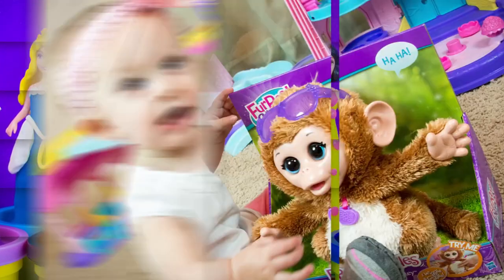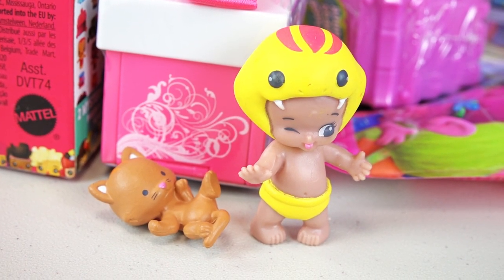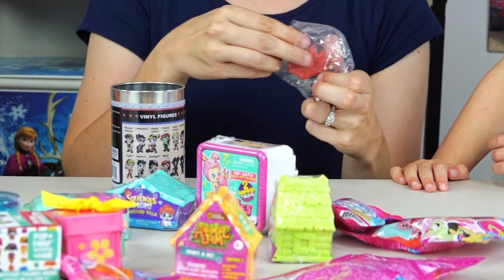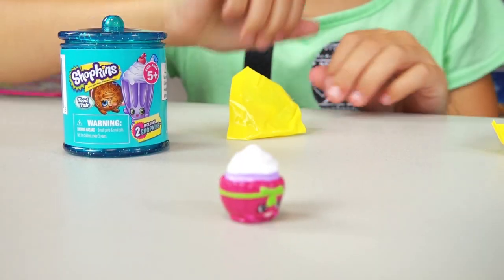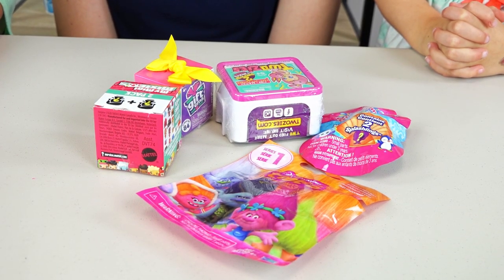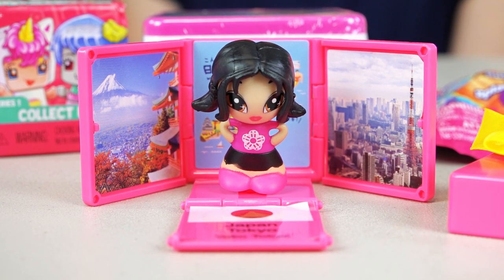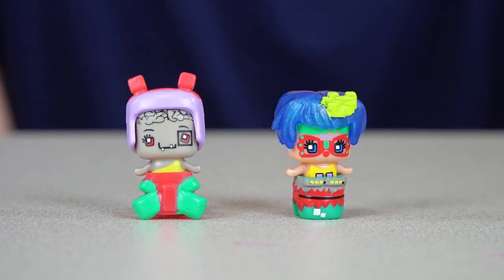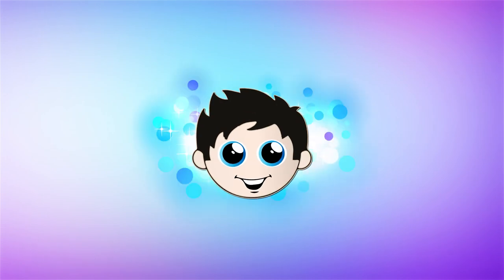HUGE Pink Girl Surprise Egg Surprise Toys Bunny Surprise Toy Shopkins My Little Pony Kinder Playtime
HUGE Pink Girl Surprise Egg Surprise Toys Bunny Surprise Toy Shopkins My Little Pony Kinder Playtime | Today is day 4 of our 200,000 "Sumscriber" celebration surprise toy videos!  This time we have a huge, pink, girl surprise egg filled with tons of awesome girl toys to include: Barbie surprise toys, TWOZIES, My Littlest Pet Shop, Shopkins, Trolls,  Bunny Surprise, My Little Pony blind bags, and so much more!

Today's Huge Pink Surprise Egg includes:

Barbie Blind Box Figure
Shopkins Season 5 Brind Baskets
Shopkins Food Fair Surprise Egg
My Mini MixieQ's
A Bunny Surprise Toy!
Animal Jam Surprise Eggs
My Little Pony Blind Bags
DC Comics Bombshells Mystery Figures
Trolls Blind Bag
The Littlest Pet Shop Blind Bag
TWOSIES Surprise Eggs
Squinkies Do Drops Surprise Egg
Giftems Surprise Presents
Splashlings Blind Bag

More Surprise Toy Videos for Girls by Kinder Playtime!

Disney Frozen Surprise Toy Pinata TSUM TSUM Blind Bags Disney Toys My Little Pony Kinder Playtime

Jumbo Mystery Surprise Eggs Part 1 Emily's Egg My Little Pony Littlest Pet Shop Kinder Playtime

Kitty in my Pocket Surprise Toys Cute Kitty Clutch Set Adorable Toys for Girls Kinder Playtime